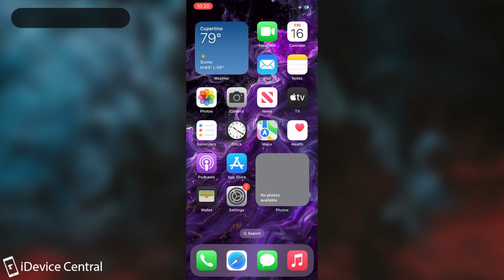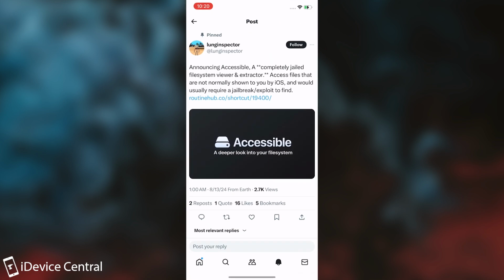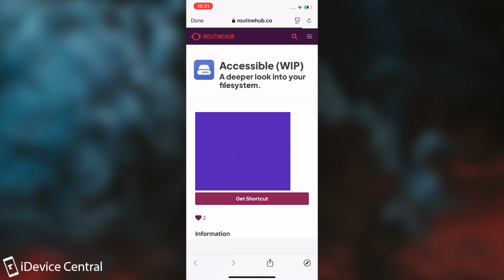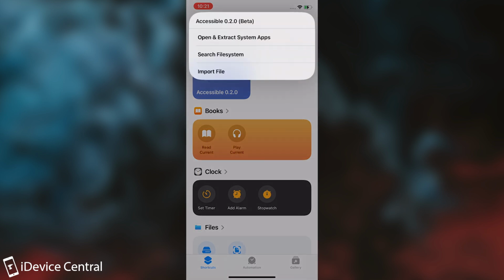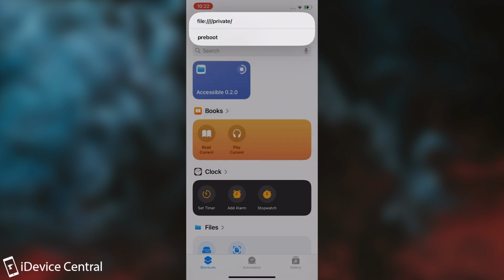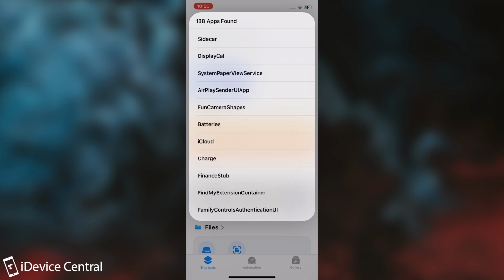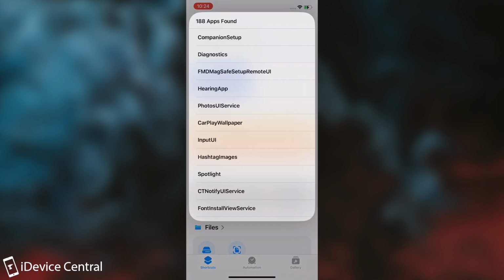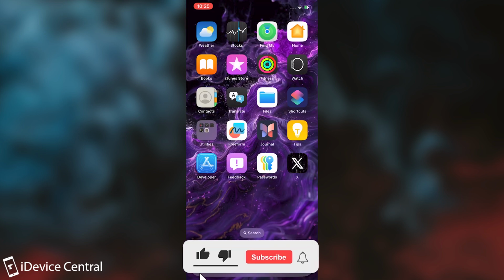iOS 16 - 17.6.1 / 18 JAILBREAK News: Accessible RELEASED! New File Manager With App Manager!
In today's video, we're discussing Accessible, a brand new file manager that doesn't require a jailbreak, but still has enough power to be able to show you files and folders on your iOS device that are not normally visible without a jailbreak. It uses the shortcuts app to be able to list those files without a sandbox escape.

~ GeoSn0w